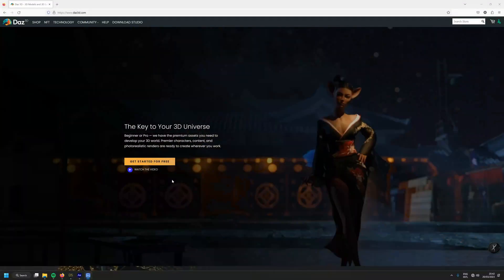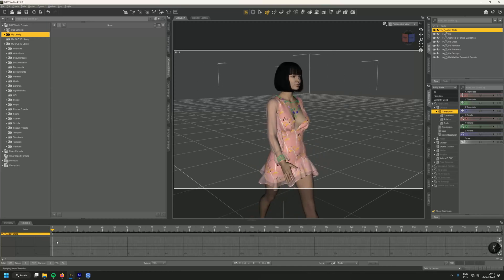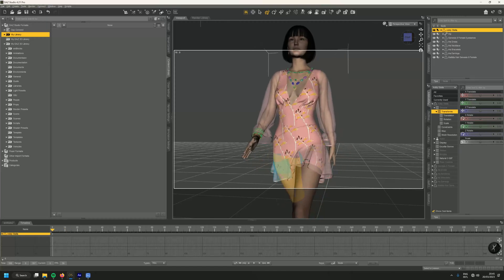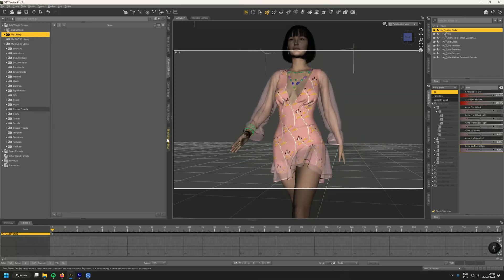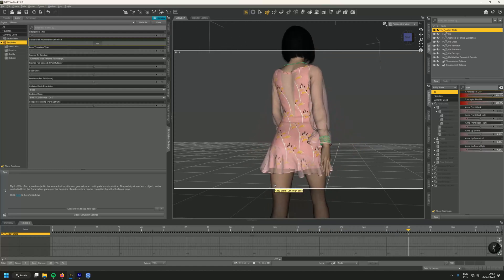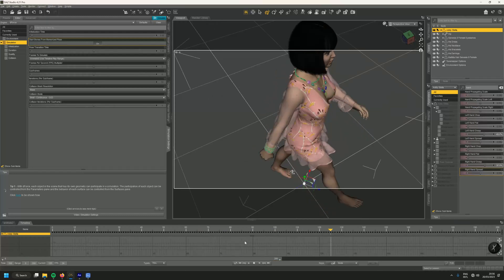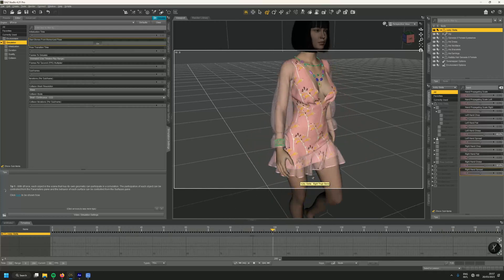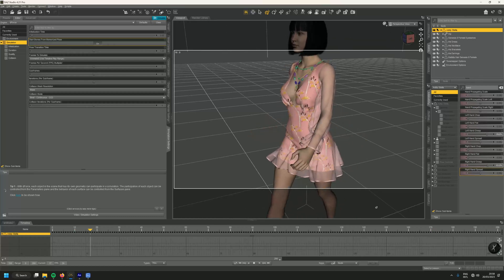Daz 3D Studio Cloth Simulation Animation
Just a simple tutorial easy to follow and to understand